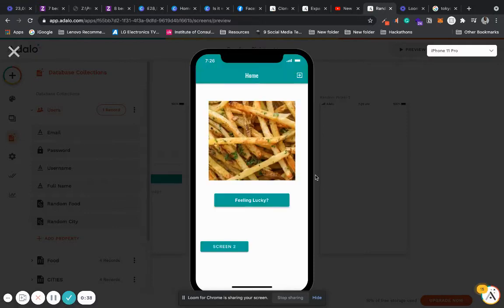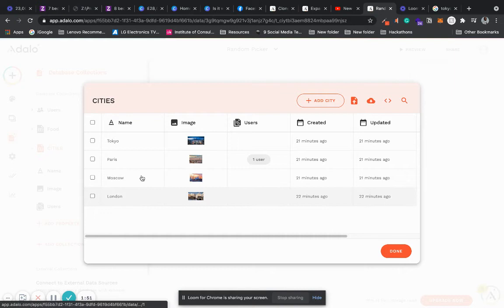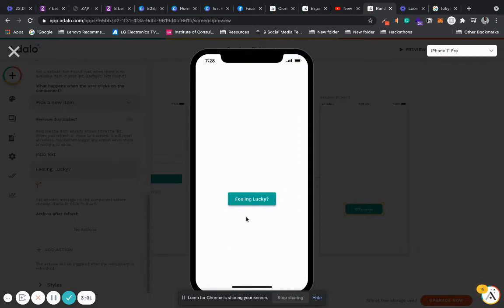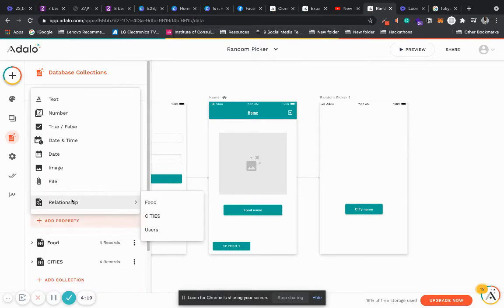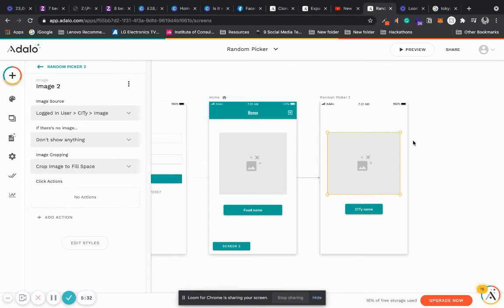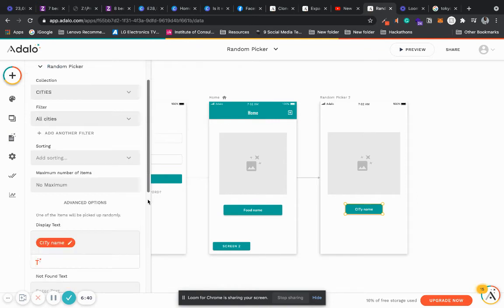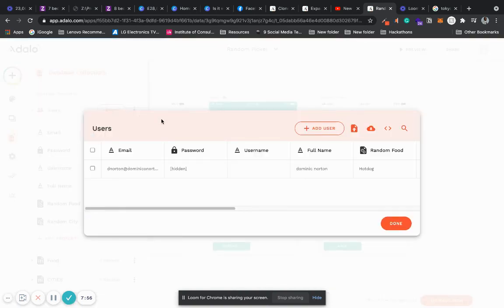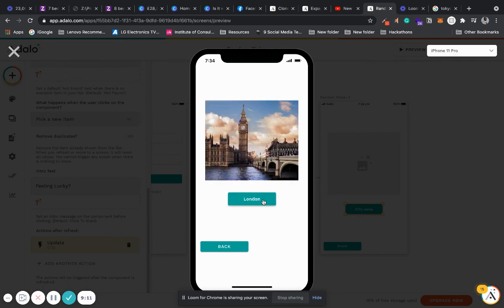How To Build A Random Generator App With Adalo